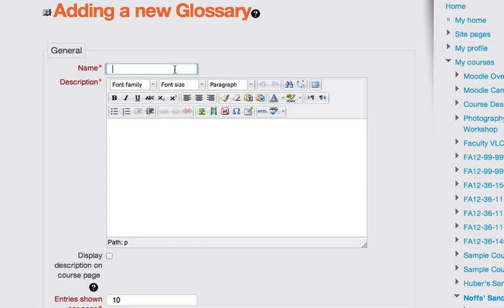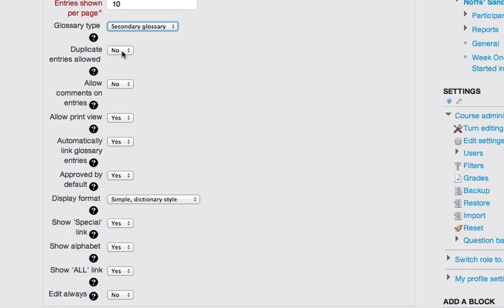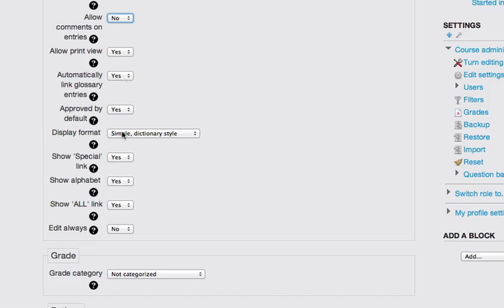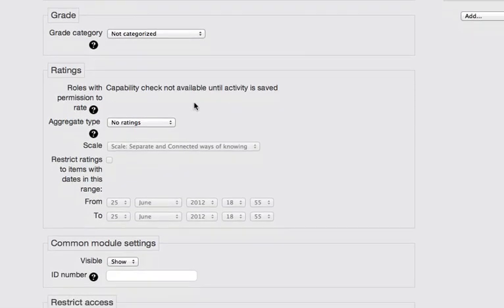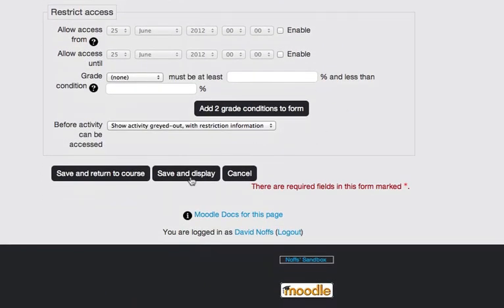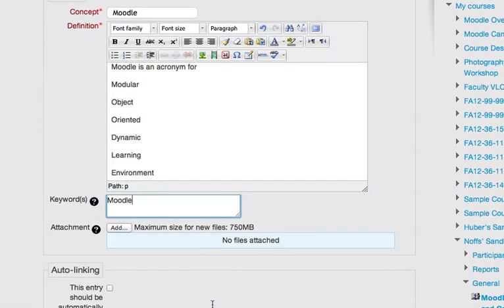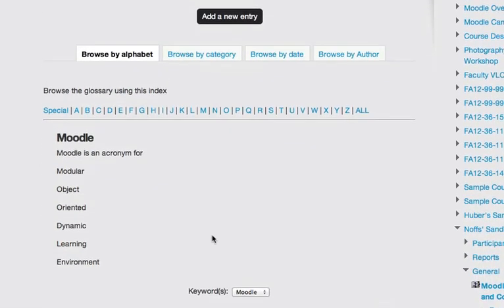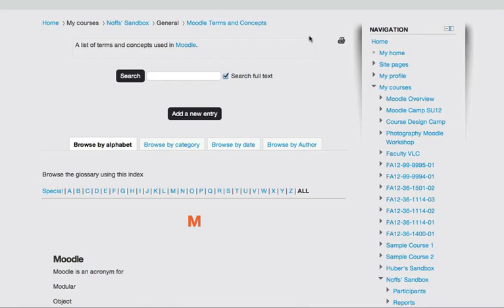Adding a Glossary in Moodle 2